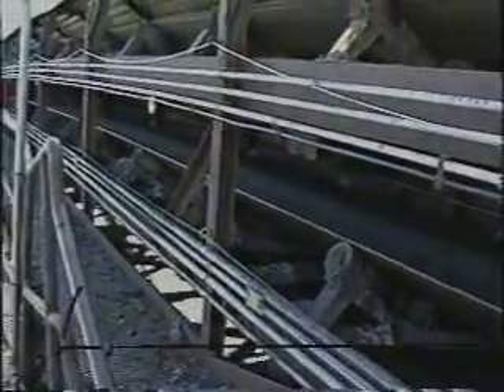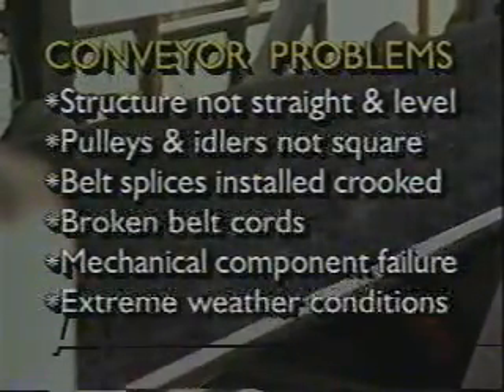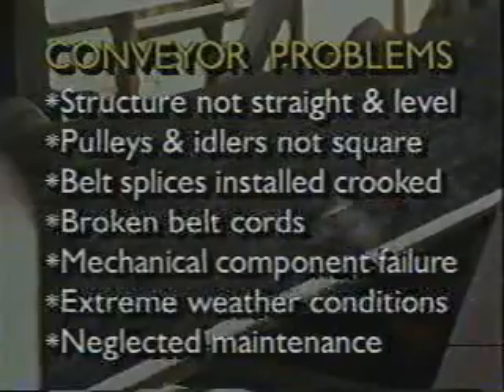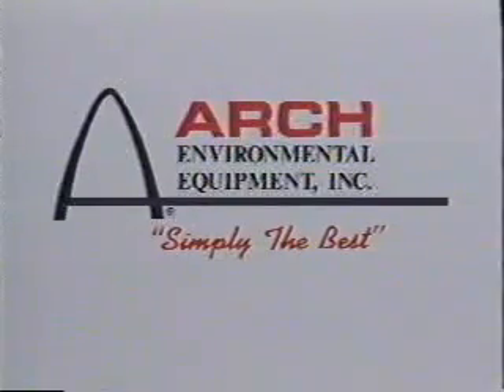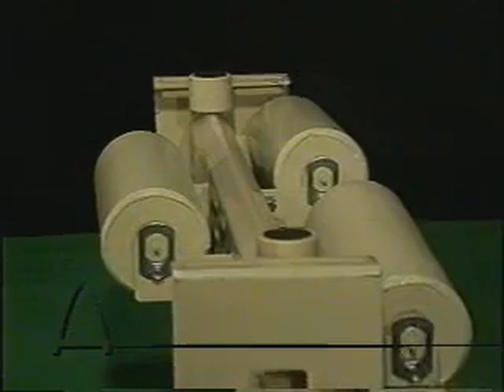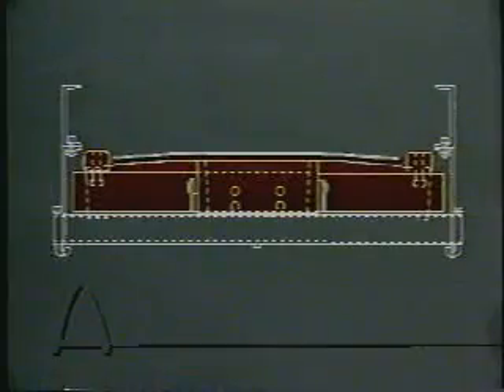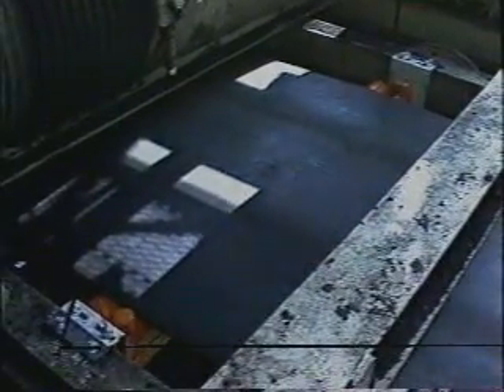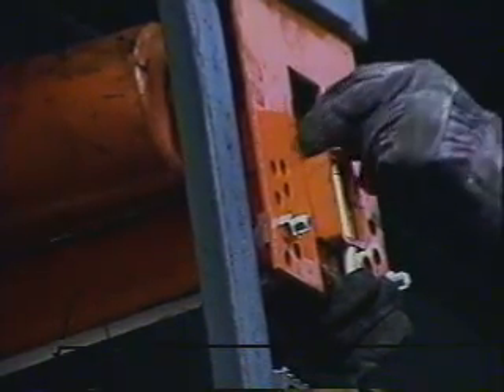TRI TRAINER.MPG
Arch Tri Trainer